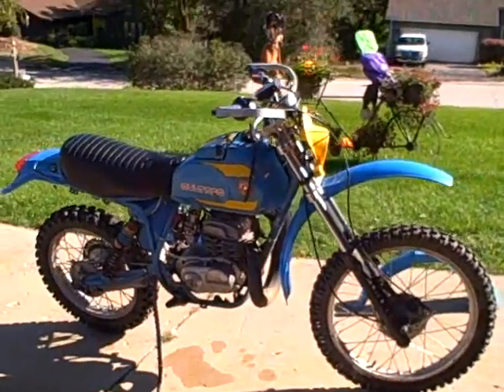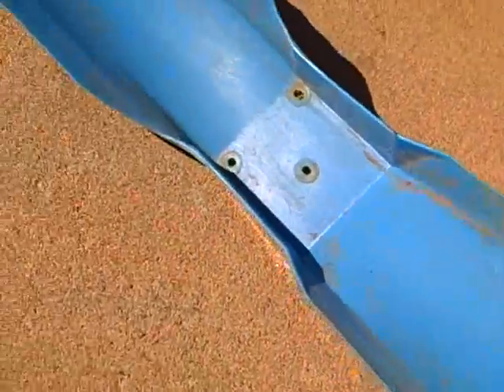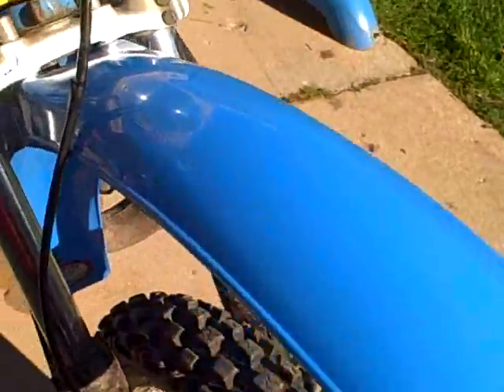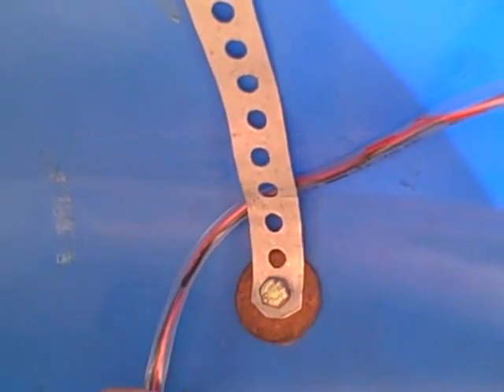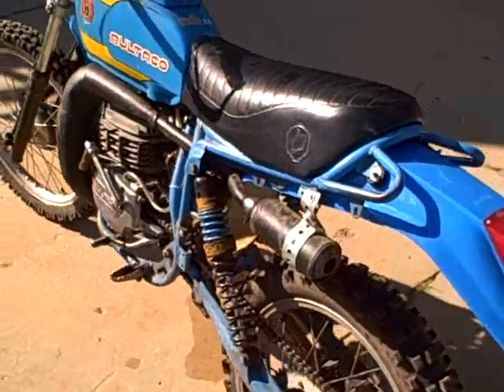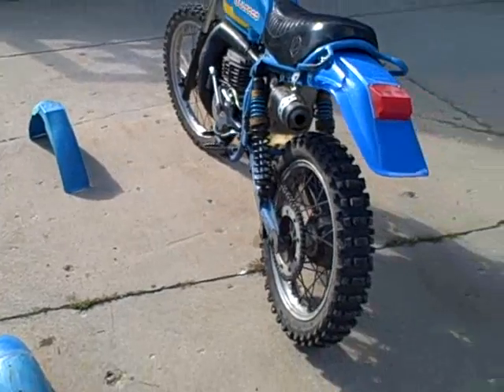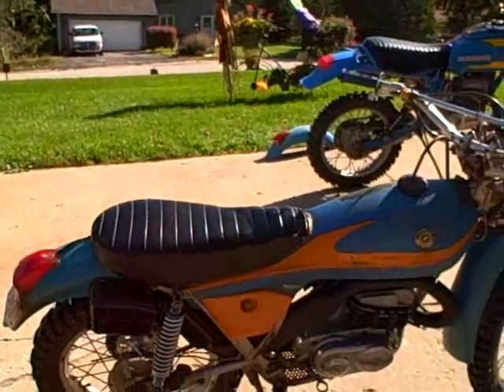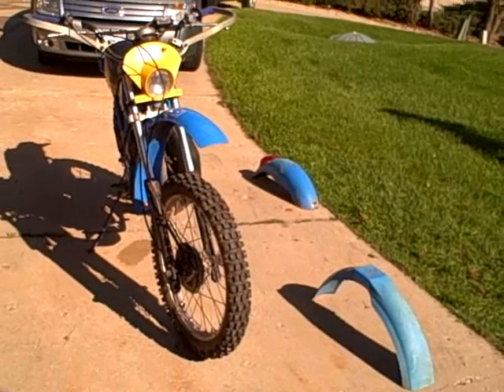Frontera with new fenders